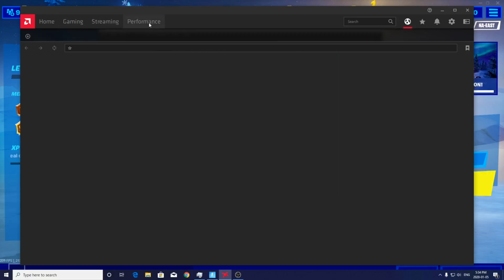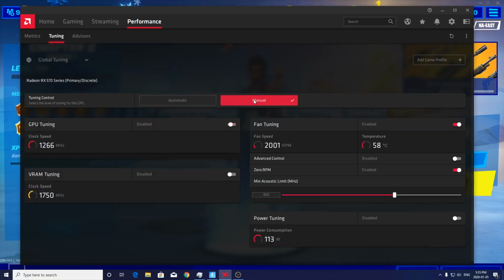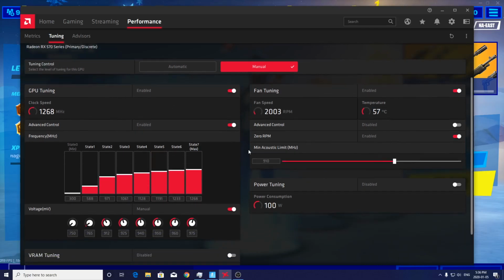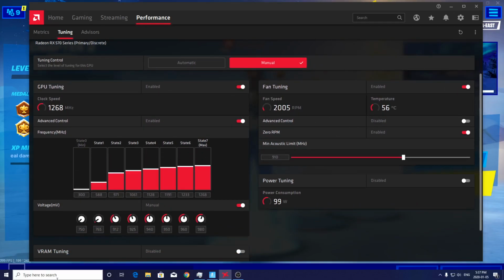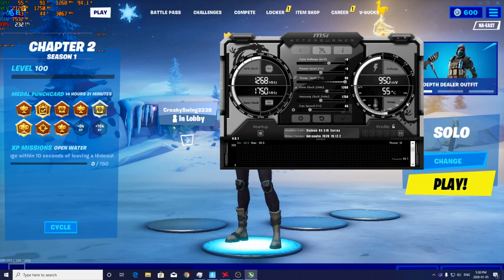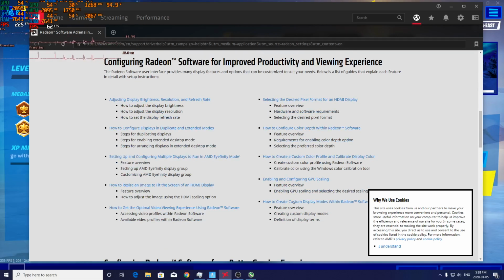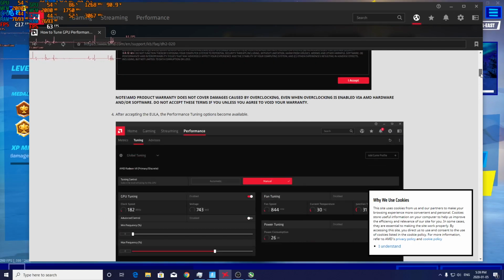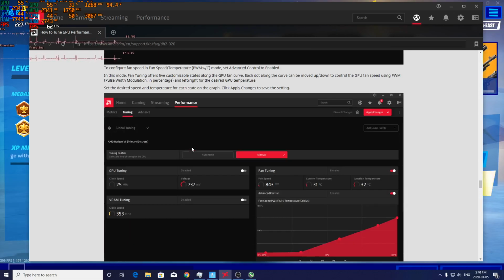How to Undervolt your RX 570 with New AMD Wattman (how to undervolt RX470/RX480/RX460/RX580)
Quick tutorial on how to undervolt your AMD video card,
make sure you have the latest version of the Radeon/AMD Drivers installed,
You wont break your video card if you undervolt too much, you will just blue screen or your system will freeze, Don't Worry, just hold your power button for 5 seconds and restart the system, then adjust your voltages a bit higher so it is stable.
Remember to use the help feature in the AMD drivers, it has a lot of great and helpful info there!